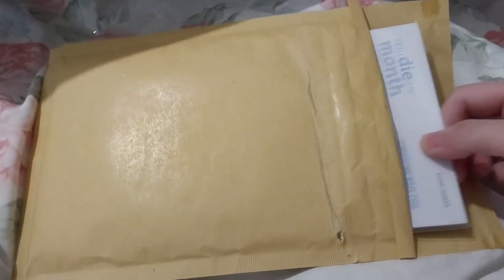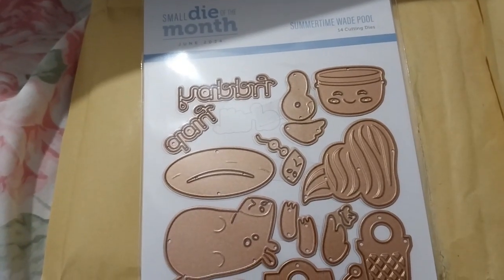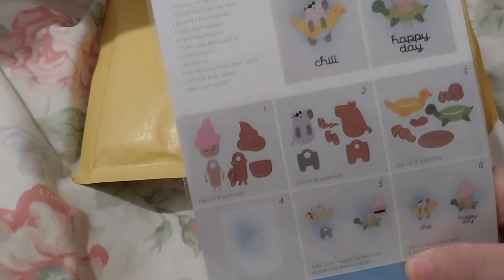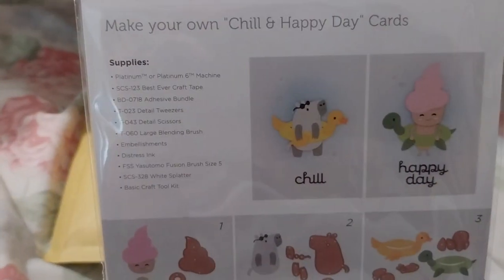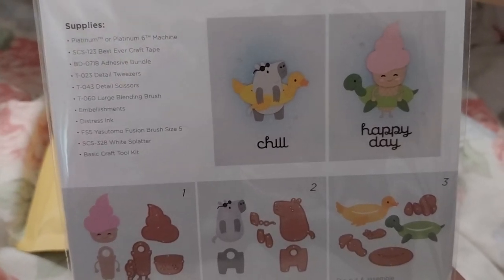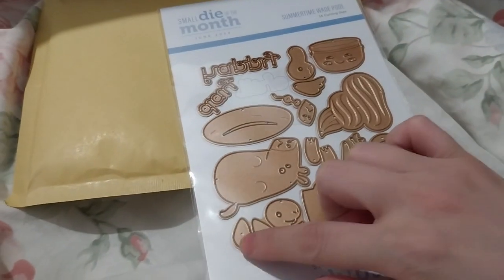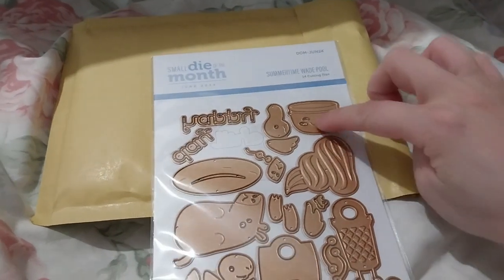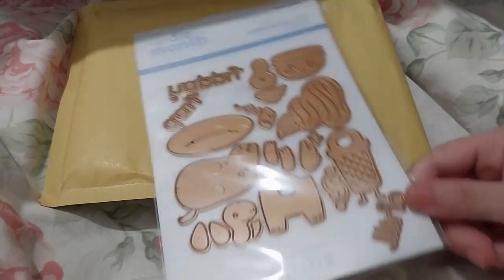Summertime Wade Pool ~ Spellbinders Small Die of the Month June 2024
Opening of: Summertime Wade Pool ~ Spellbinders Small Die of the Month June 2024

Not sure if I need to put this so I will anyway ~
All items in this video are a trademark of Spellbinders Paper Arts Co., LLC, registered in the U.S. and other countries.

Arteza
£5 off their first order of £60+